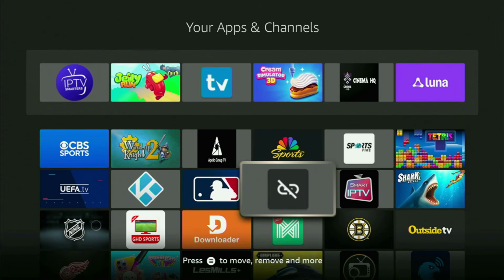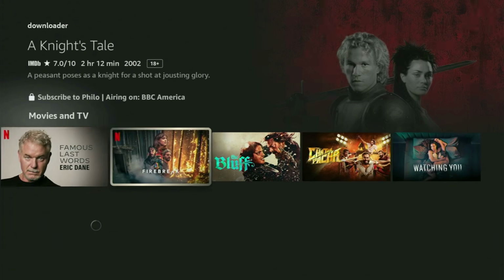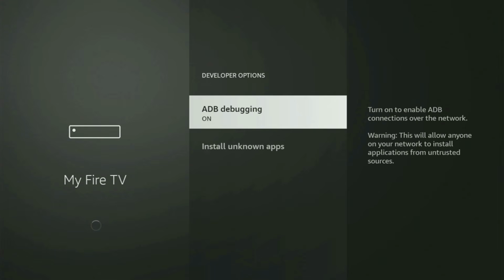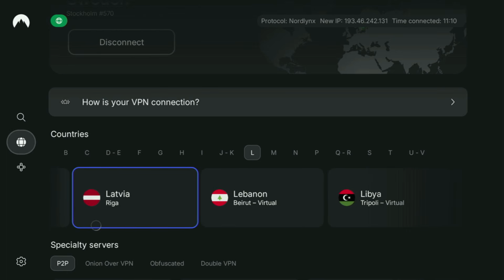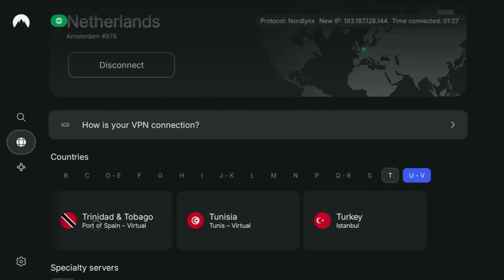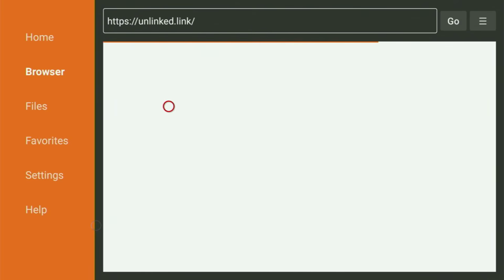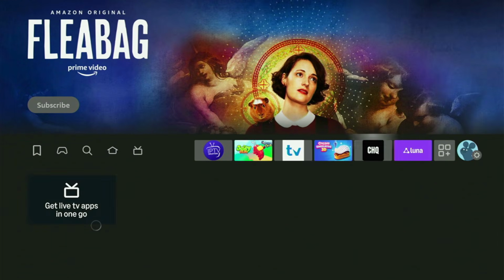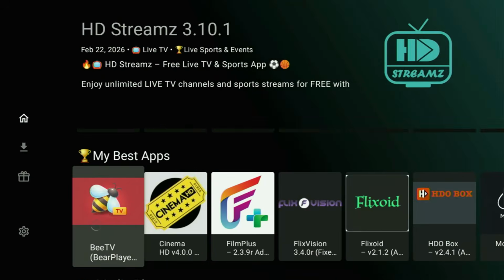UNLINKED Codes Are CRAZY in 2026 (thank us later)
Let me show you how to download and install Unlinked on your device as well as the best codes to use in Unlinked in 2026.